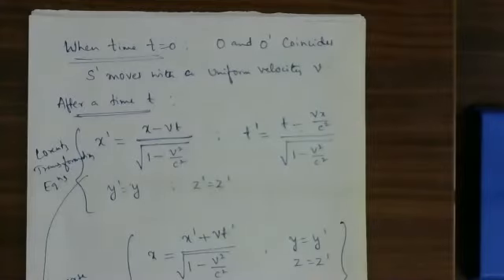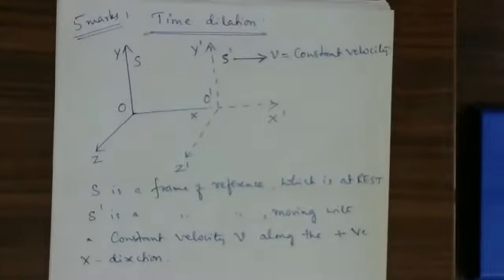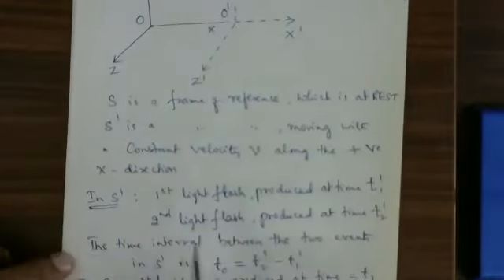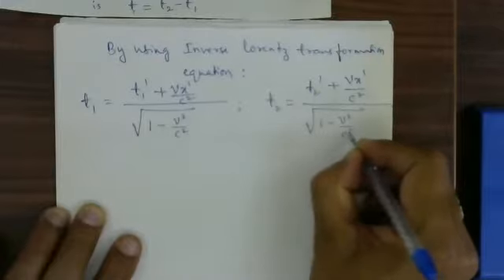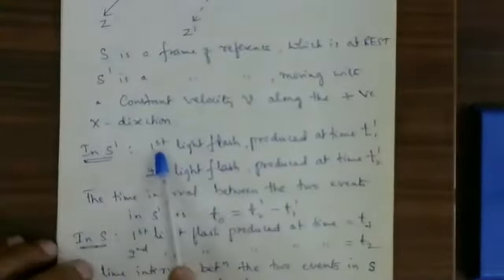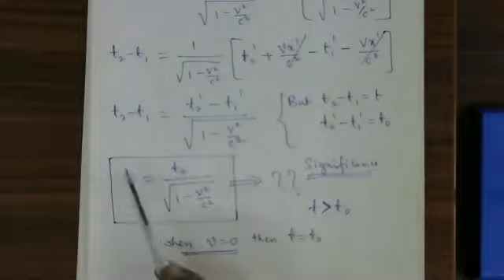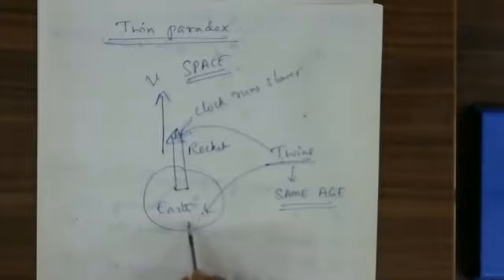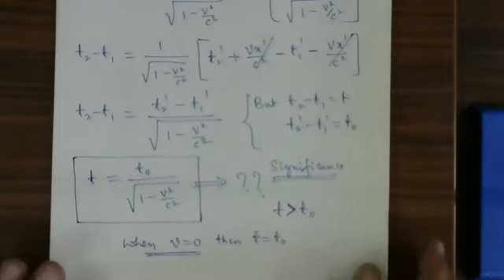RELATIVITY -- 3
Time dilation